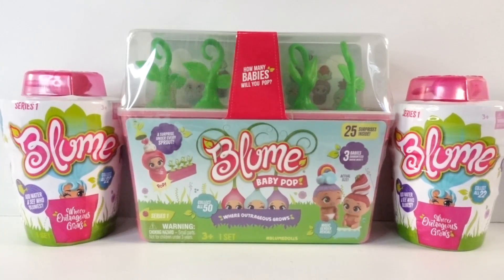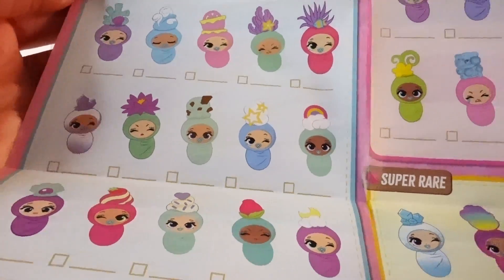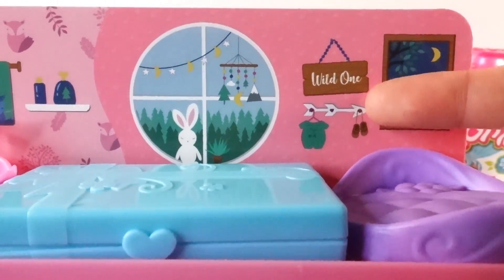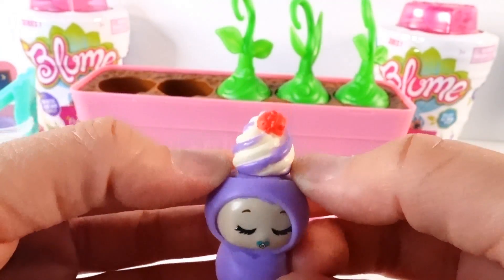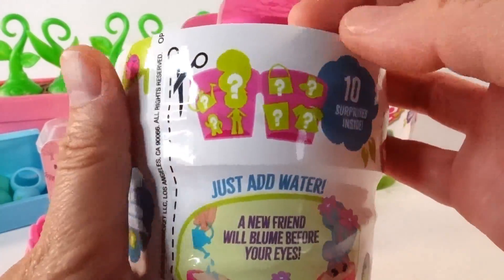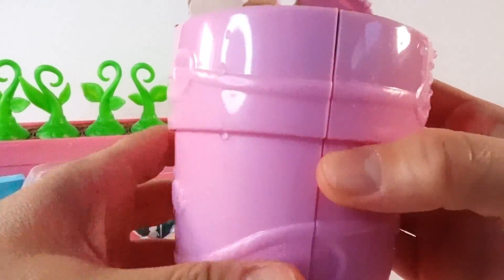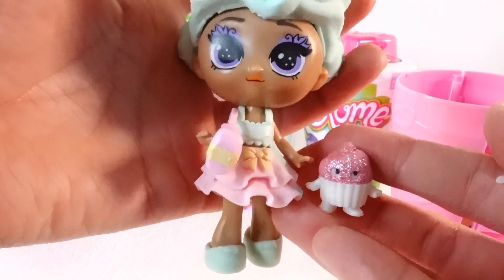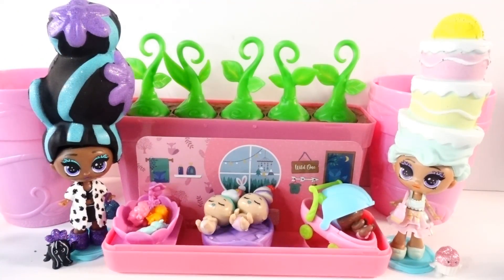New Blume Baby Pops and Blume Dolls Review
Today we are reviewing the brand new Blume Baby Pops! This fun gardening tray comes with 5 pods to pop. Inside you can find, 3, 4, or 5 Blume Baby Pops! Each set comes with 25 surprises! In addition find snuggle buddies, shower gifts and  other accessories. After revealing your surprises, dip the baby in cold water to reveal the gender! Then have a pool party and play in the nursery afterwards.

Then we also have a few Blume dolls to open. These Blume dolls come hidden inside flower pots. Just add some water and watch them pop up from the pot with beautiful interchangeable hairstyles.

DIY Custom Supplies